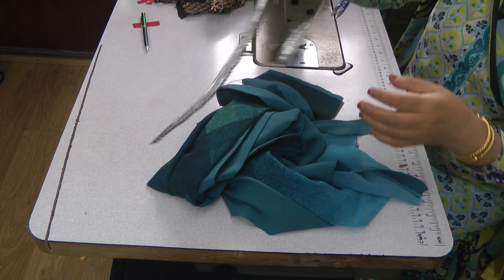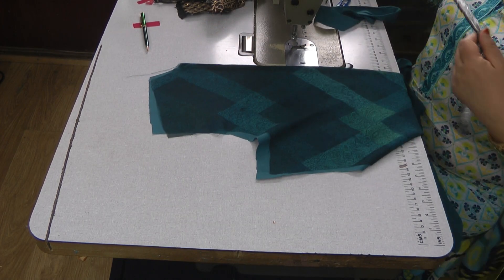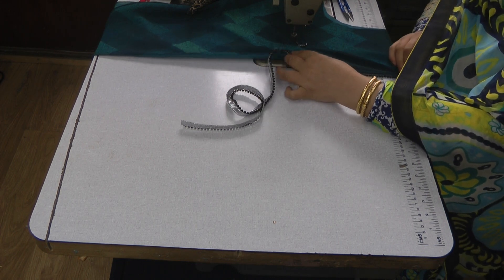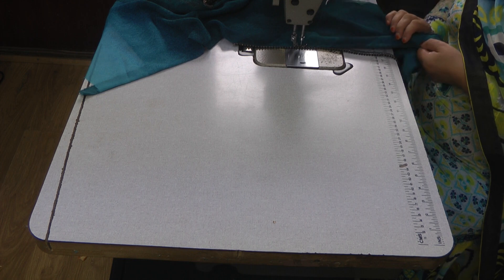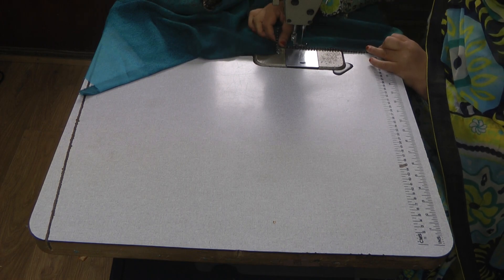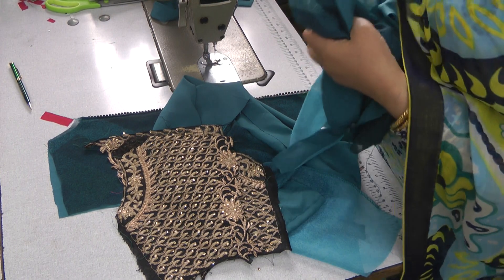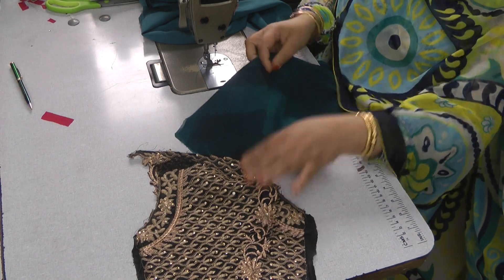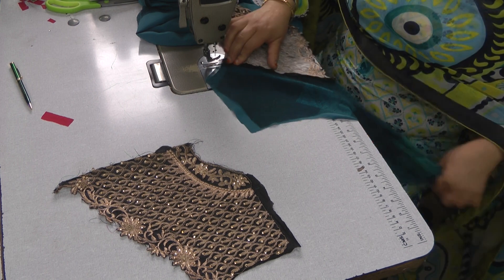preparing front panels.